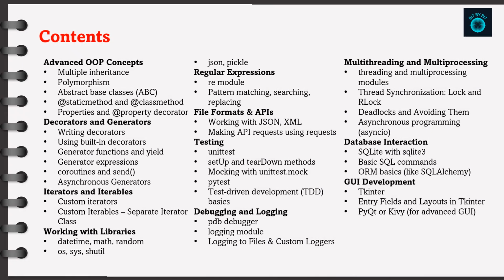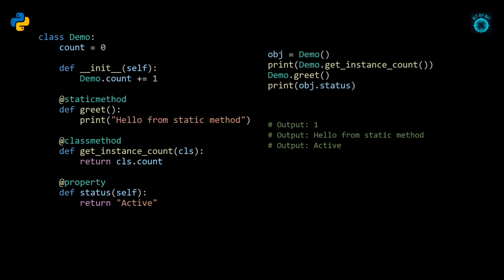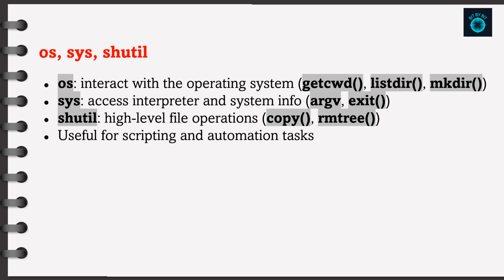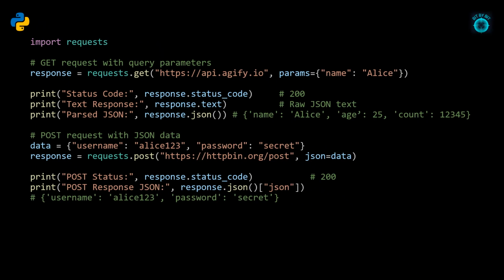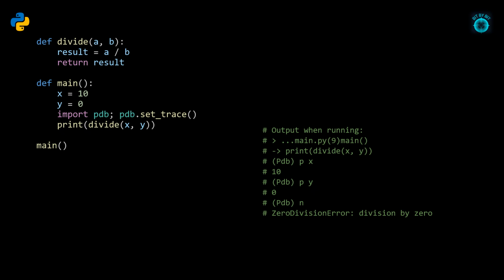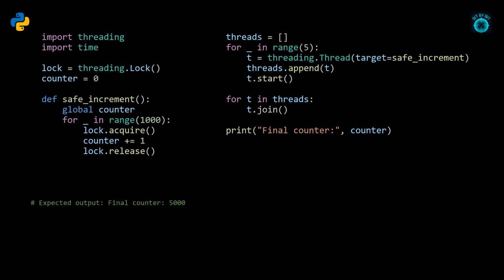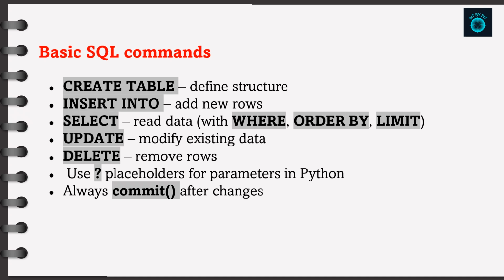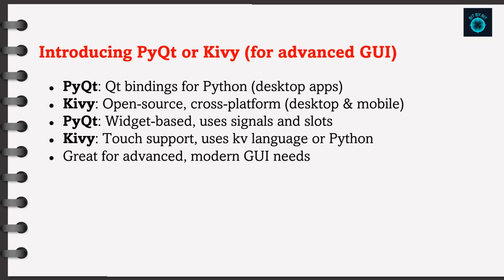Master Advanced Python in 80 Minutes 🔥 | OOP, Decorators, Async, Testing, APIs, GUI & More!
Ready to take your Python skills to the next level?
In this in-depth, beginner-friendly Advanced Python course, you’ll master the most powerful concepts used by professional developers — all in one video!

🔍 What you’ll learn in this video:

✅ Advanced Object-Oriented Programming
✅ Writing & Using Decorators
✅ Generators & Coroutines
✅ Custom Iterators & Iterables
✅ Powerful Built-in Libraries
✅ Regular Expressions
✅ Working with JSON, XML & APIs
✅ Unit Testing & Test-Driven Development
✅ Debugging & Logging Best Practices
✅ Multithreading, Multiprocessing & Asyncio
✅ SQLite & SQLAlchemy for Databases
✅ GUI Development with Tkinter, PyQt, and Kivy

Whether you’re preparing for a software development role or want to level up your backend, automation, or GUI skills — this is the complete guide you’ve been looking for.

👨‍💻 Perfect for:
Python developers, coding bootcamp grads, computer science students, or anyone ready to go beyond the basics.